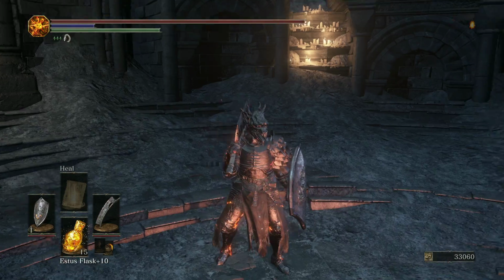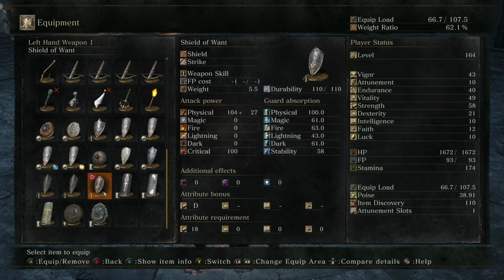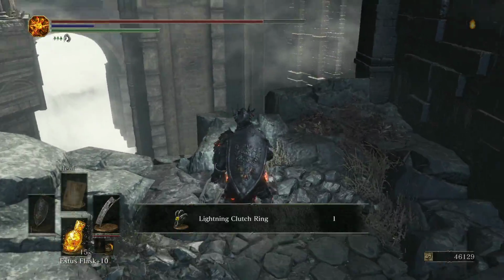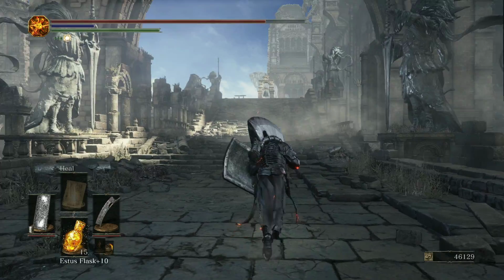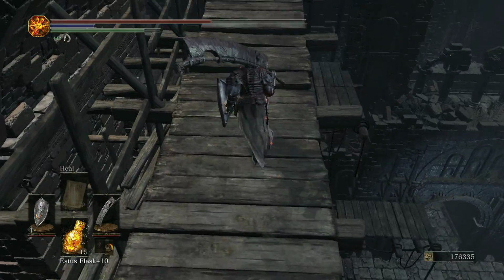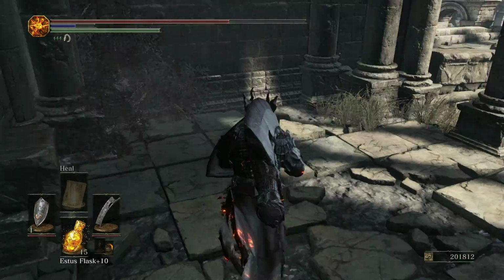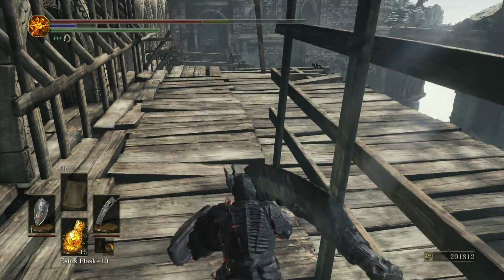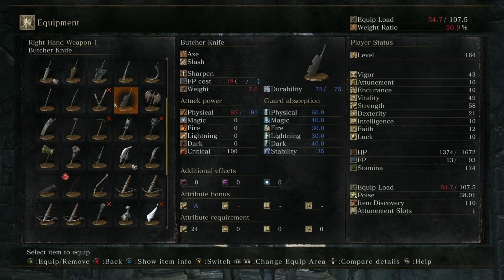Hillbilly Plays Dark Souls 3 - Episode 29: Ancient Wyvern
Finally back uploading after a week.